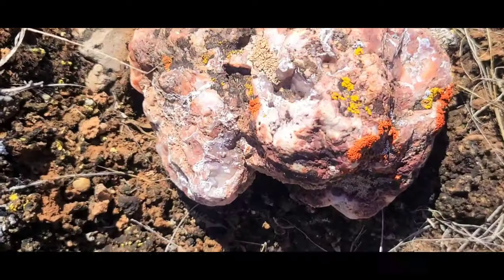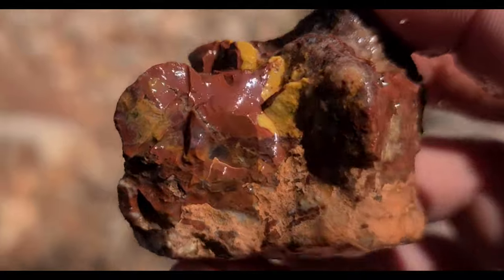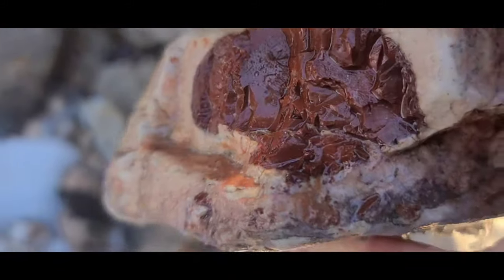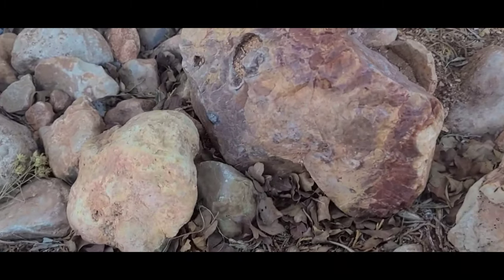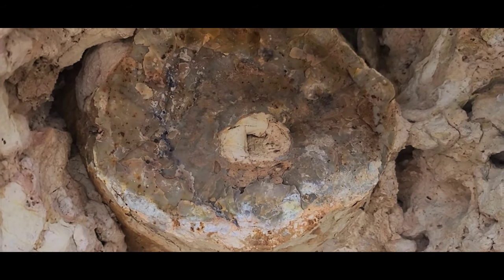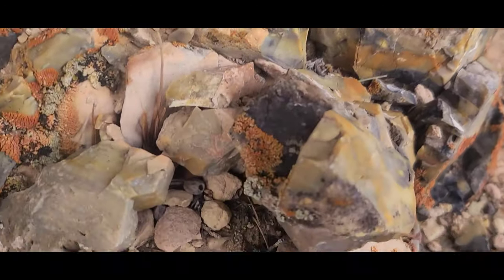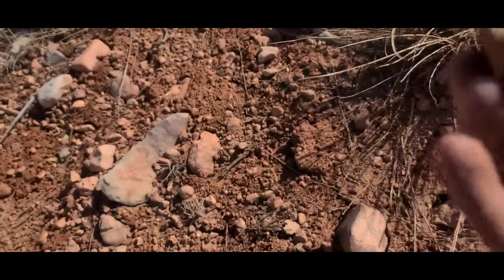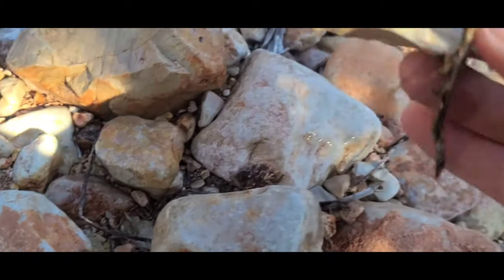Jasper Caves and Desert Rocks | Collecting Rocks in the Pryor Mountains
A Jasper Cave...what? Seriously! In Montana's Pryor Mountains you can find caves full of Jasper Nodules! Chopper and I went looking for some of these nodules in the Pryor Mountains of Montana over the weekend. There was still some snow but that just meant an extra fun time to Chopper. We were able to hike through the snow and up into a few of the beautiful jasper filled caves. It was a great weekend.